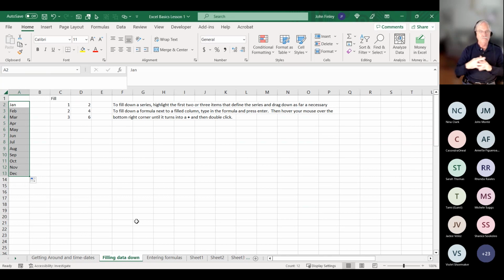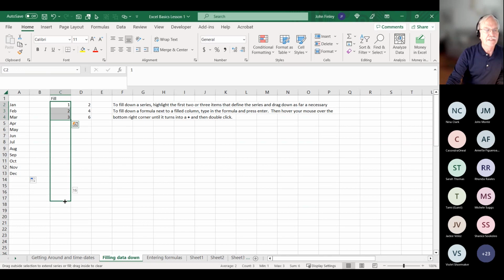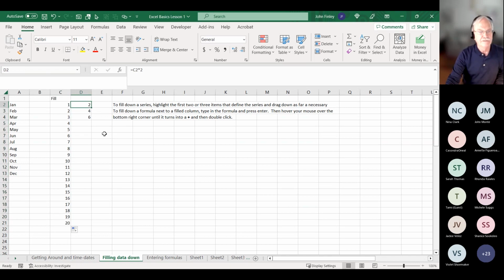Filling Data Down - Excel Training Webinar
Learn how to fill data down to save time in filling out your spreadsheets. This clip was taken from part 1 of our Excel Training Webinar with John Finley.